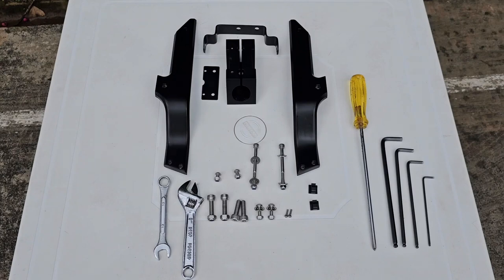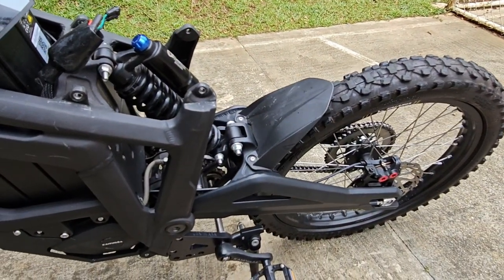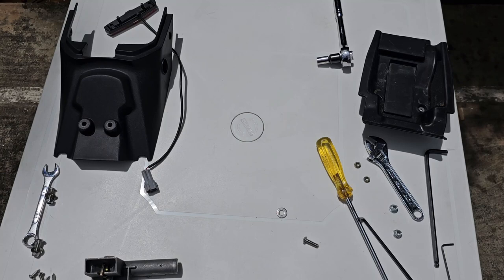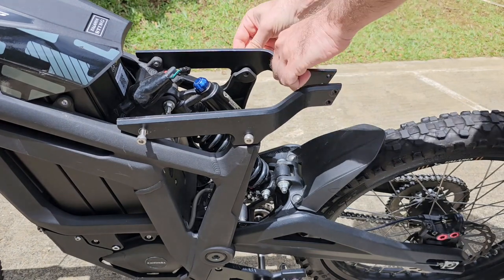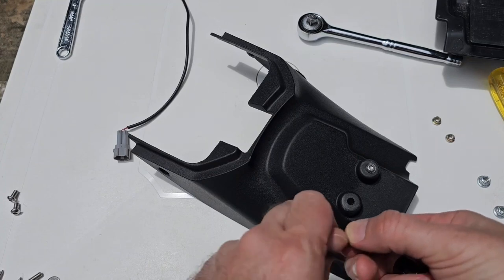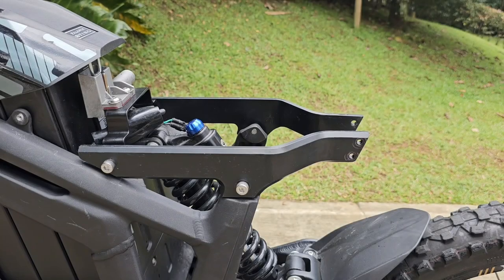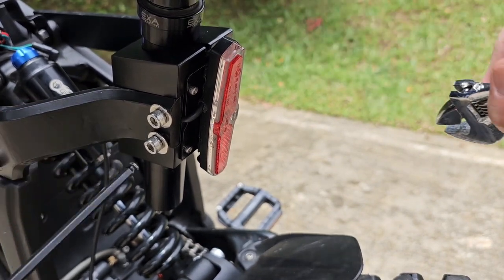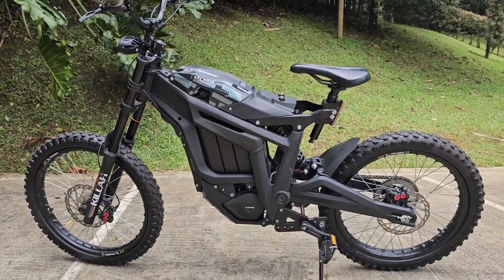KANIWABA Bicycle Seat Structure for Talaria Sting MX3 & MX4 Installation Video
Carefully designed Bicycle Seat Structure for the TALARIA Sting.

What YOU get:

An aluminium made structure that allows you to install a bicycle seat on your TALARIA to make your bike become a bicycle.

Allows you to get the desired seat height!  Even during riding when you select a command post!
On seat command: You can adjust seat height by pressing the lever below the seat.  Yellow lever has no brand, black lever is Zoom brand or similar.

Handlebar command:  You can adjust seat height from the handlebar.  Brand is high end KS EXAform dropper seat post or similar.

Min seat height from floor (with 19 in wheels): 34.2 in (87 cm)
Max seat height (depends on Seat Post) from floor (with 19 in wheels): 37.80 in (97 cm)
Uses 31.6 mm seatpost

Allows you to pedal more comfortably

Compatible with ALL Kaniwaba Pedal Kit Versions

Durable Materials. Parts made of aluminum and stainless steel.  It will last a long time.